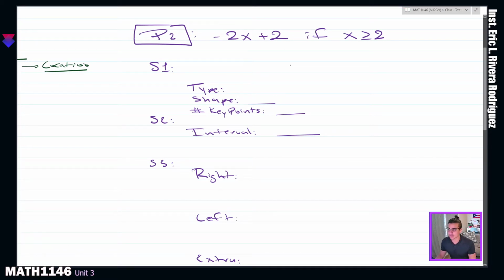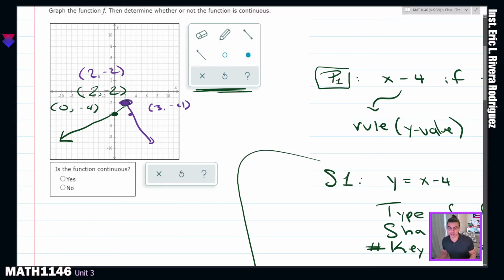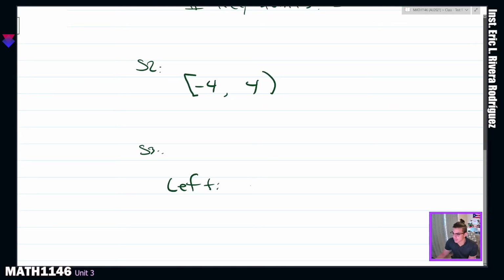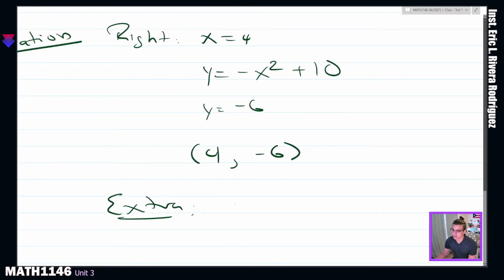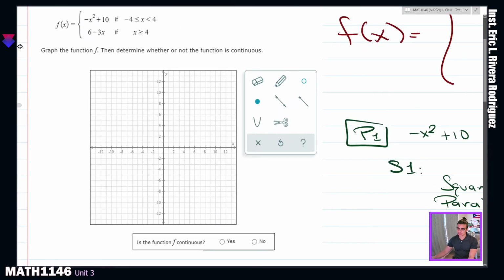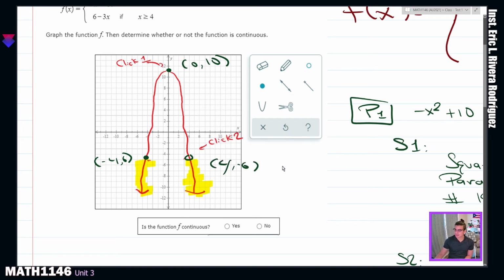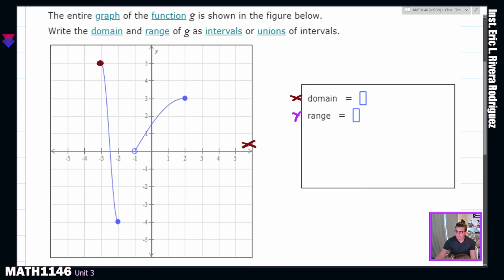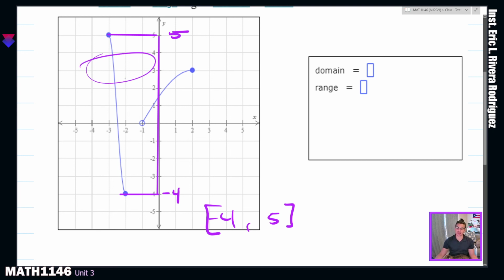MATH1146 - Unit 3 (2021.09.22) Part 2